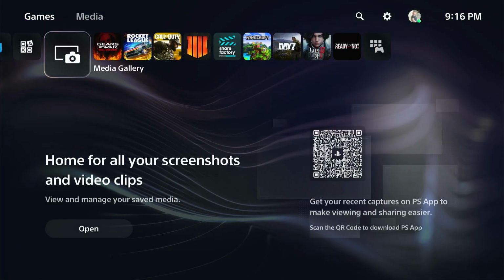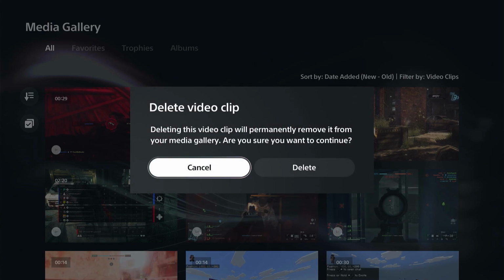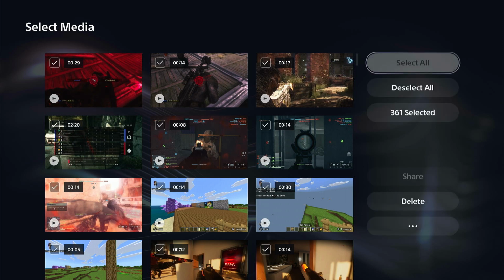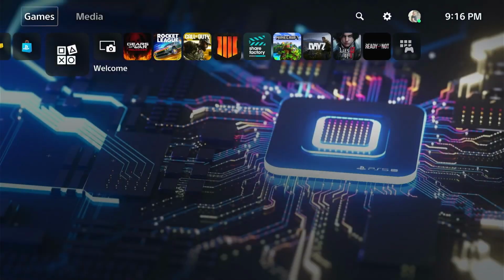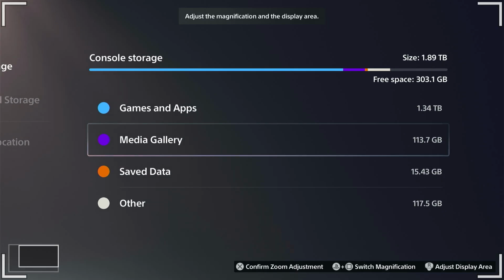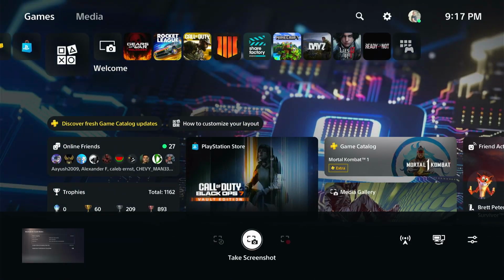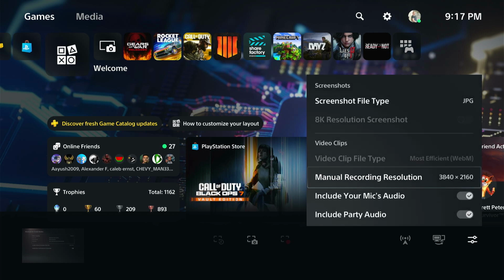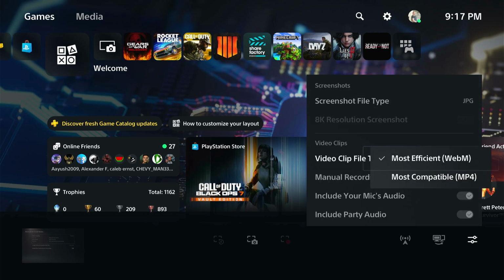How to DELETE ALL Video Clips on PS5 to Clear up STORAGE Space (Best Method)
The best method for deleting all video clips on your PS5 to free up storage space is to use the Media Gallery's "Select Multiple" feature. This allows you to quickly select and delete a large number of clips at once, saving you from having to delete them one by one.

Here is a step-by-step guide on how to do it efficiently.

Step 1: Access the Media Gallery
From the PS5 home screen, navigate to the Media Gallery app. You can find it in your game library or by searching for it on the home screen.

Open the Media Gallery to see all your saved screenshots and video clips.

Step 2: Select All Video Clips
In the left-hand menu of the Media Gallery, you will see different categories, such as "All," "Videos," and "Screenshots." Select the Videos category to filter your captures.

On the left side of the screen, you will find an option that says "Select Multiple." Select this option.

Once in the multi-select mode, look for the option to "Select All" (the icon is usually a checkmark). This will select every video clip in your Media Gallery.

Step 3: Delete the Selected Clips
After selecting all the video clips, a "Delete" button or icon (a trash can) will appear. Select it.

A confirmation pop-up will ask you to confirm that you want to permanently delete the selected items. Select Delete again.

The process will begin, and all the selected video clips will be removed from your console's storage, freeing up a significant amount of space.